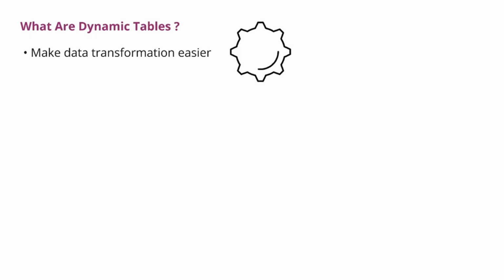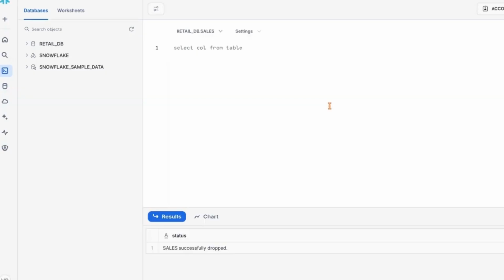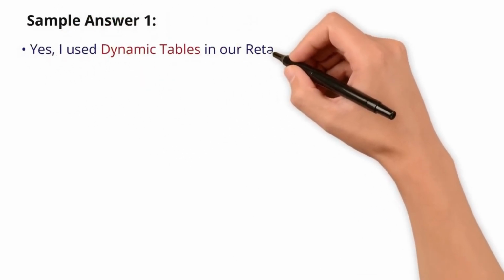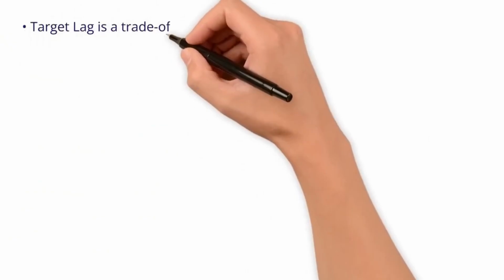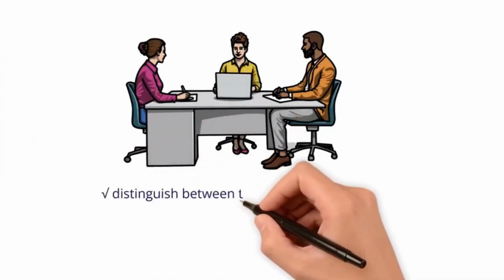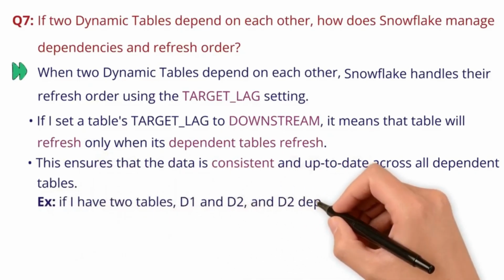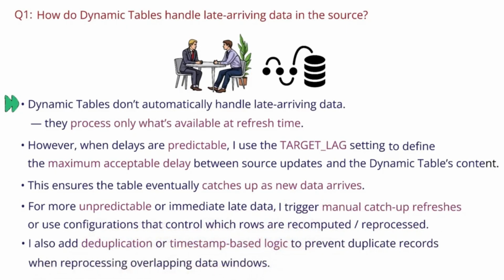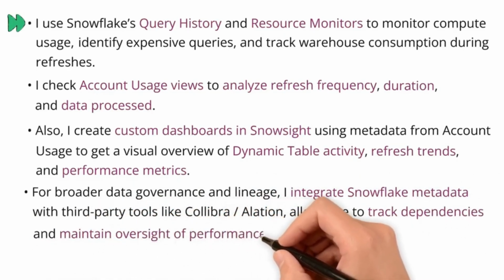❄️ Dynamic Tables Explained – Plus Top Interview Q&A!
📂 Understand the concept of Dynamic Tables along with hands-on demo in Snowflake! ❄️🔥

🔑 Key Stages Explored:
⏱️ 00:00 – 🎬 Intro
⏱️ 00:30 – ❓ What are Dynamic Tables?
⏱️ 01:00 – 💡 Why Dynamic Tables?
⏱️ 02:41 – ⚙️ How Dynamic Tables Work
⏱️ 05:48 – 🧪 Hands-on Demo
⏱️ 10:06 – 👋 Significance of Dynamic Tables
10:53 - Interview Questions
11:09 Beginner level | Question 1
13:09 Beginner level | Question 2
14:20 Beginner level | Question 3
15:47 Beginner level | Question 4
17:05 Beginner level | Question 5
18:08 Intermediate level | Question 1
18:52 Intermediate level | Question 2
20:23 Intermediate level | Question 3
22:05 Intermediate level | Question 4
23:45 Intermediate level | Question 5
25:33 Intermediate level | Question 6
26:36 Intermediate level | Question 7
27:48 Intermediate level | Question 8
29:20 Intermediate level | Question 9
31:26 Advanced level | Question 1
32:34 Advanced level | Question 2
34:01 Advanced level | Question 3
34:40 Advanced level | Question 4
35:31 Advanced level | Question 5
36:46 Advanced level | Question 6
37:54 👋  Outro